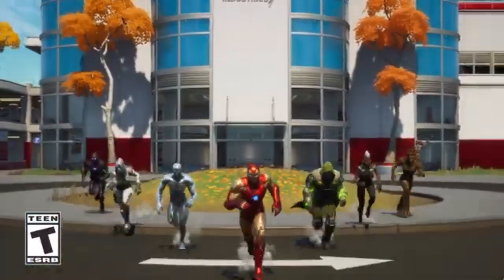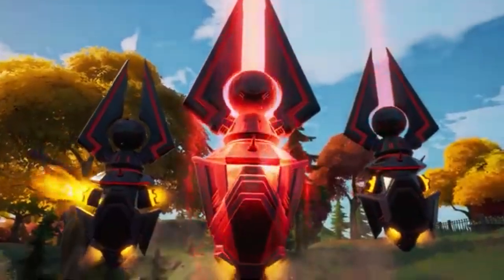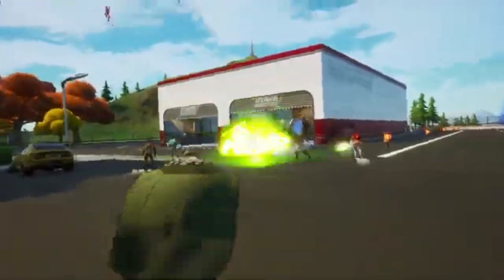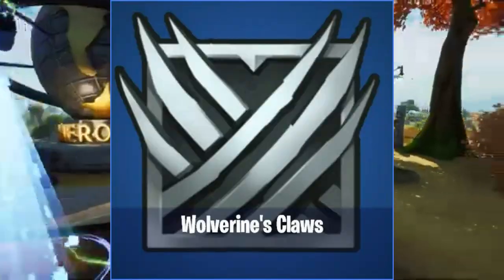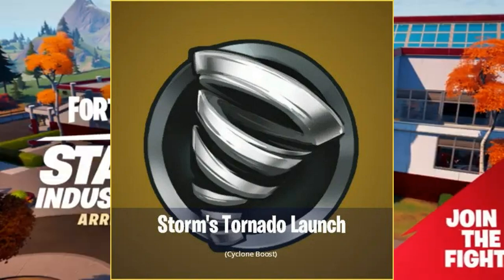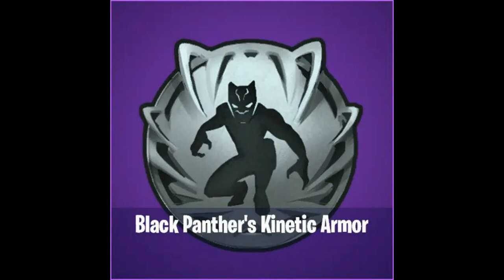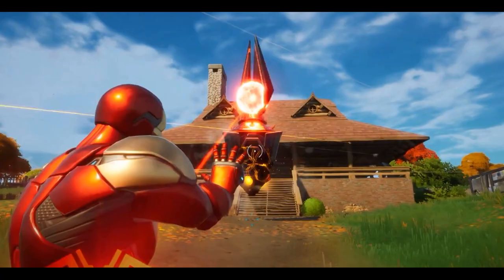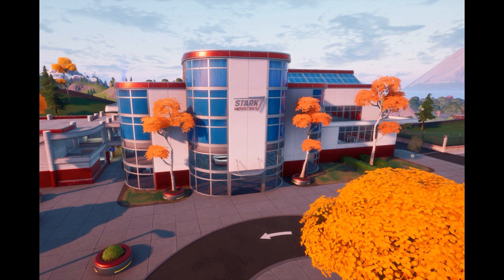*NEW* Mythic Abilities/Super Powers NOW in Fortnite! (Venom, Black Panther, Wolverine, Storm)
EVERY *NEW* SUPERPOWER IN FORTNITE 14.10 UPDATE! (Venom, Black Panther, Wolverine, Storm)w